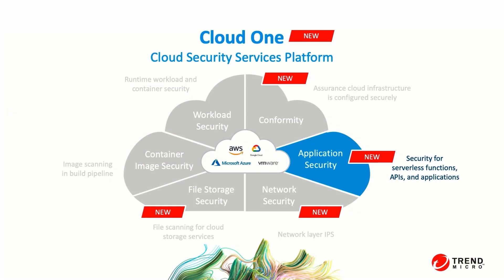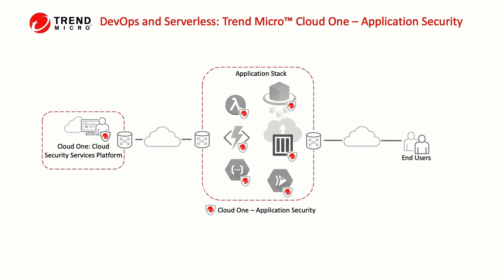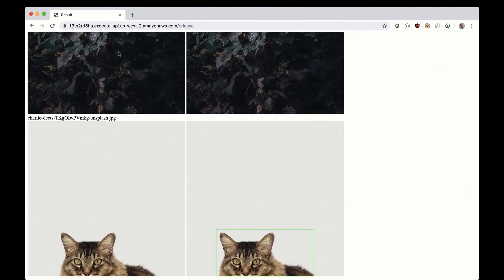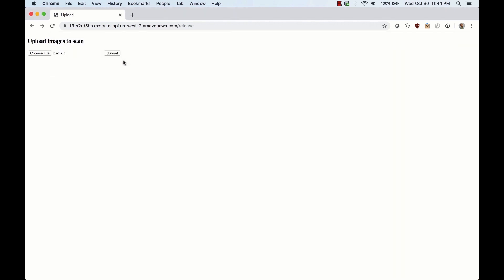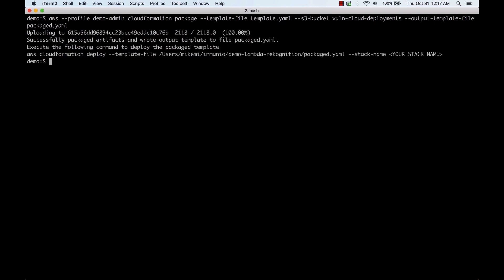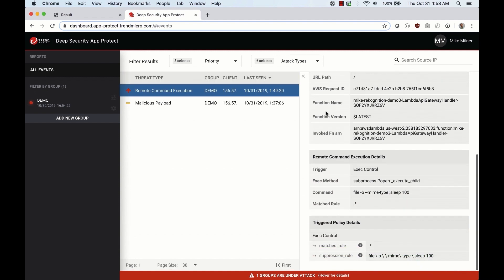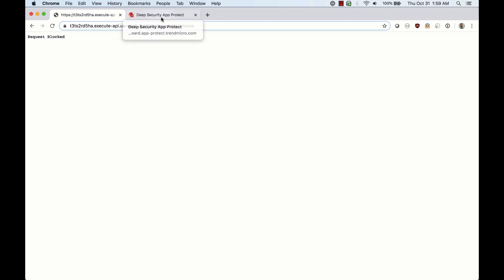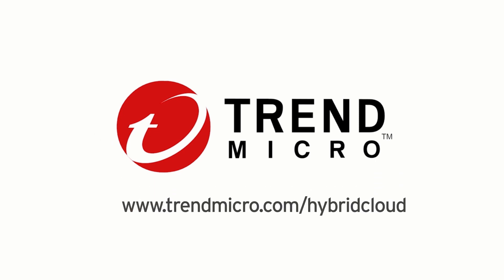Cloud One – Application Security Demo for AWS Lambda Demo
A demo of Cloud One Application Security Demo for AWS Lambda